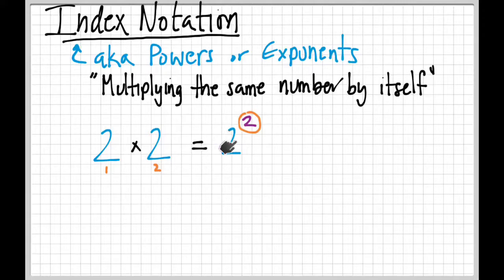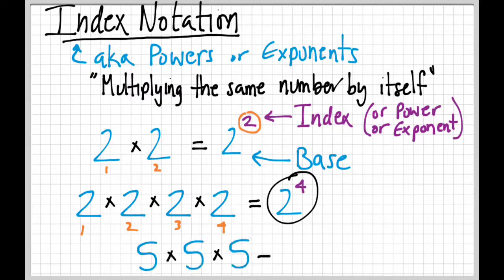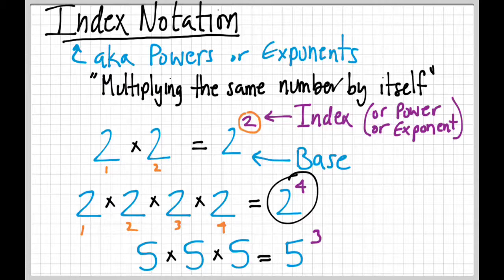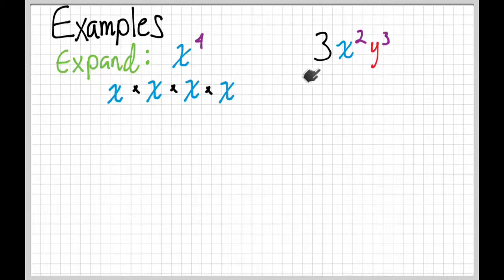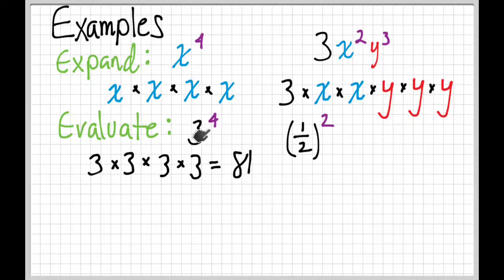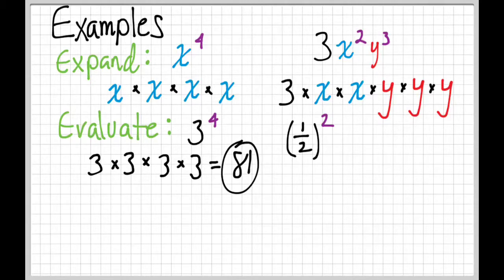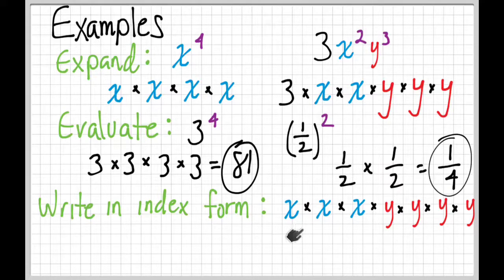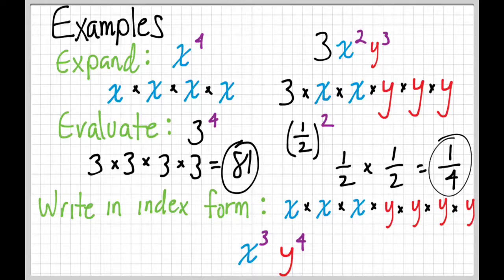Math Lesson: Index Notation (With Examples)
Expanding and simplifying expressions with index form (aka exponential form)